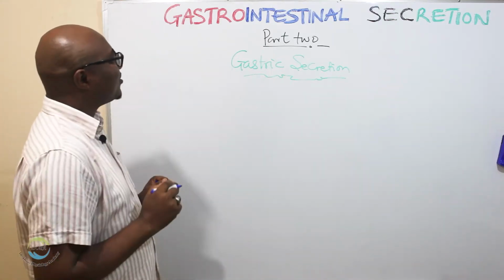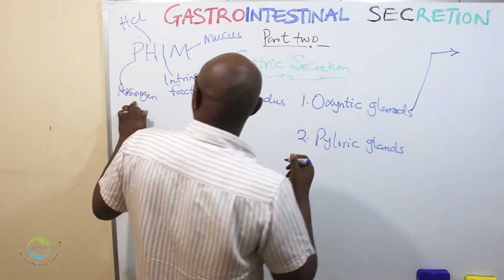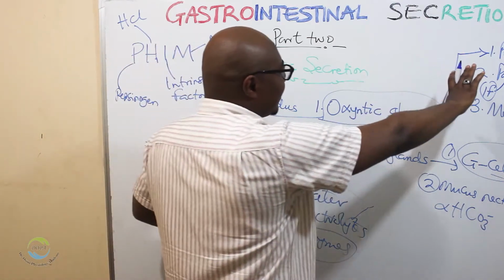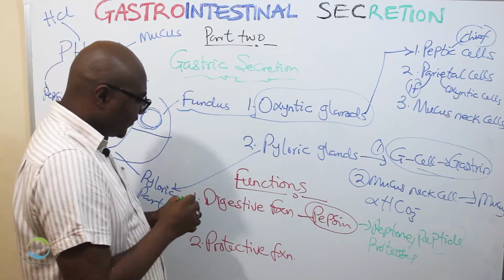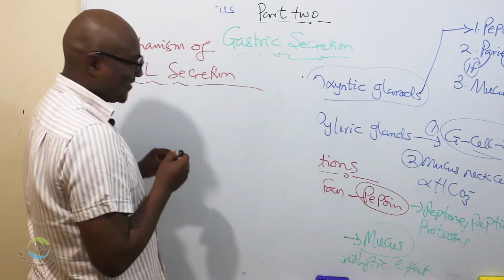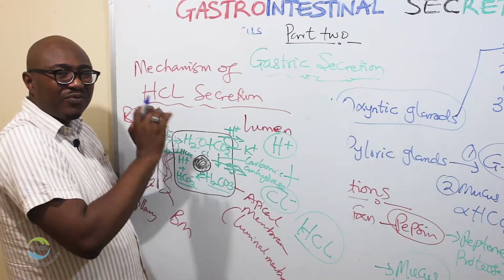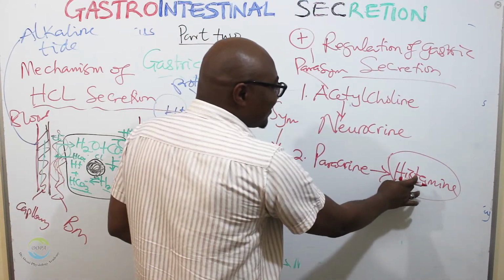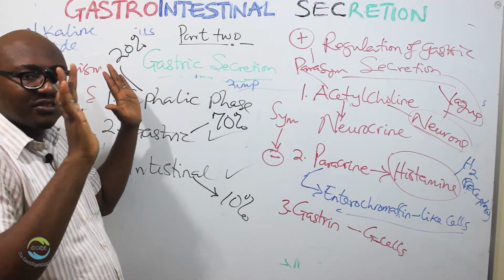Gastrointestinal Secretion – 2 (Gastric Secretion)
In this lecture, we discuss the cells of the oxyntic and pyloric glands of the stomach and what they secrete, also outlining the functions of each secretion. The mechanism and regulation of hydrochloric acid secretion is also discussed. ENJOY!

CHAPTERS
0:00 - Intro
0:35 - Overview
2:20 - Glands of the stomach
3:48 - Cells of the oxyntic gland
6:27 - Cells of the pyloric gland
10:45 - Functions of gastric secretions
18:02 - Mechanism of HCL secretion
24:27 - Regulation of gastric secretions
29:50 - Phases of gastric secretions
31:37 - Conclusion